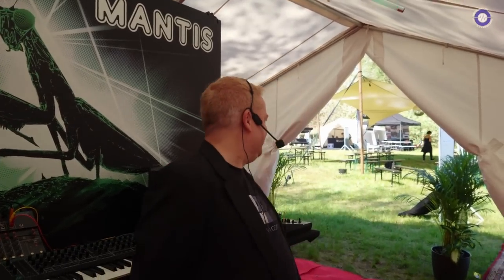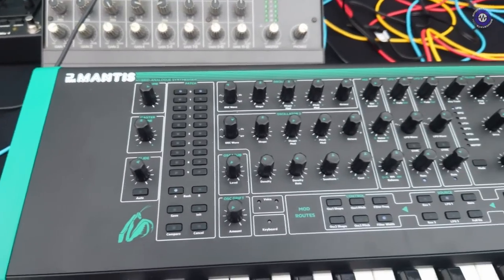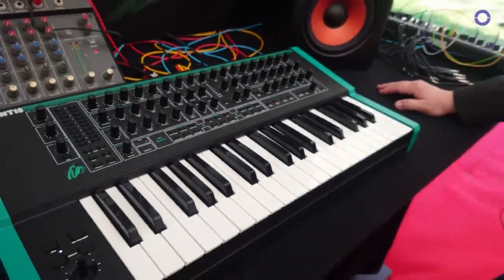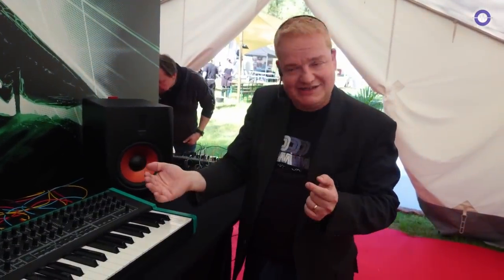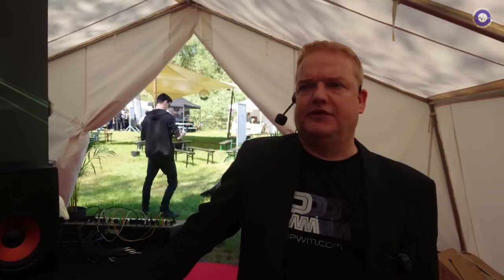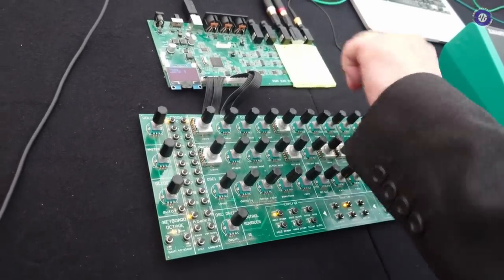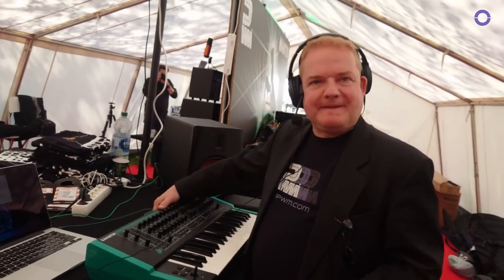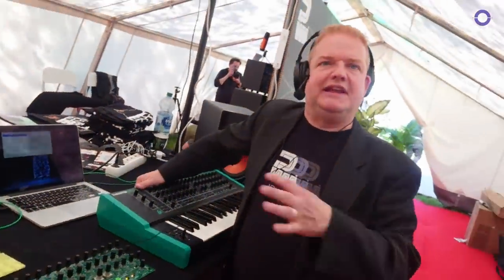Superbooth 2023: PWM - Mantis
Paul from PWM gave a us preview of Mantis, which is the last synth designed by Chris Huggett before he passed away. The Mantis is described as a Wasp Mark II with an Oscar- inspired dual filter, and two analog signal paths that make it duophonic. The oscillators are numerically calculated on power-up using then move into the analog domain, where everything is digitally controlled.

The Mantis mixer allows users to balance between oscillator one and two, add noise, and ring mod. It has a deep, but simple to use modulation section, two envelopes with a unique sustain fall feature and 100 factory patches and 100 user patches. The instrument also includes a few digital effects at the end of the signal path that help sweeten the sounds and make it more of an all-around performance instrument.

While the instrument is still in development, PWM showcased the circuit boards that are provide a preview of the final sound of the Mantis.

PWM Mantis Available: Late Summer 2023

Price 1,599 Euro. 1,349 GBP